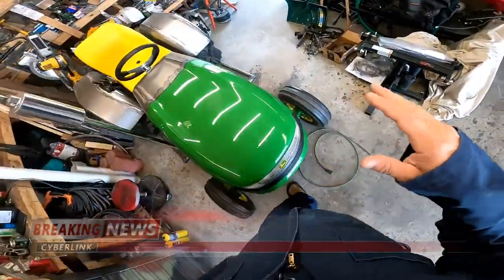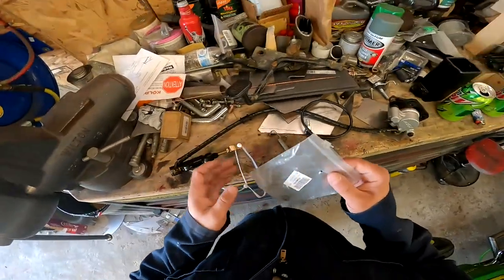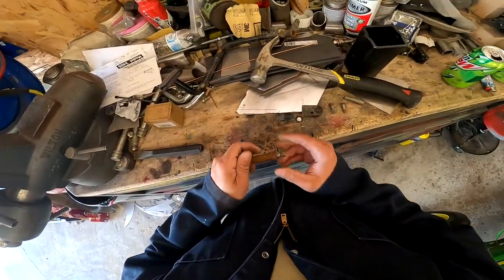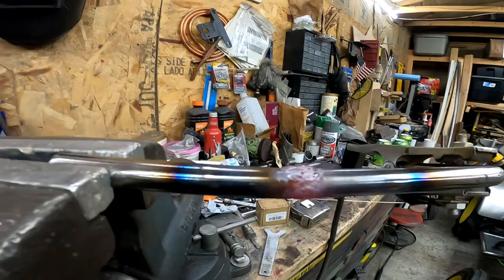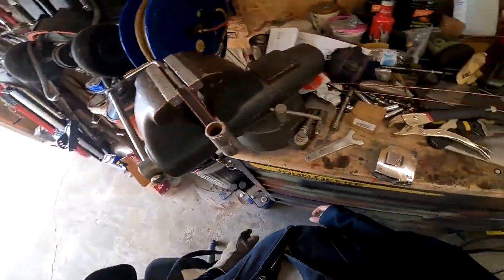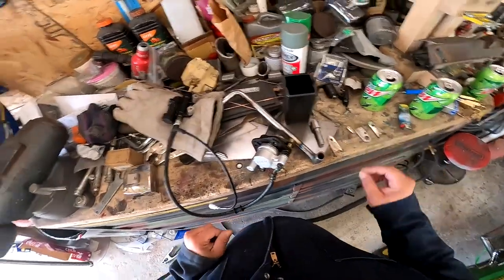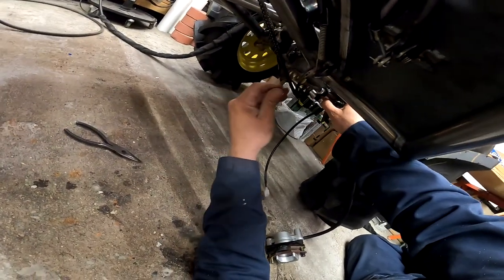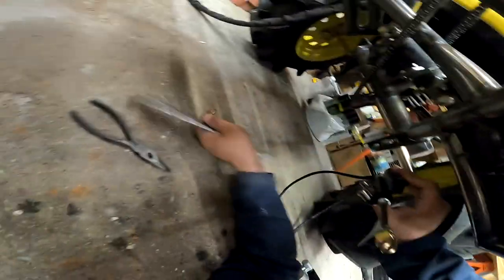Project X Day 40 Brake Pedal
Brakes will be needed to stop this tractor-kart thing! Today I make the brake pedal, mechanism, and master cylinder mount. Halfway to being able to stop!